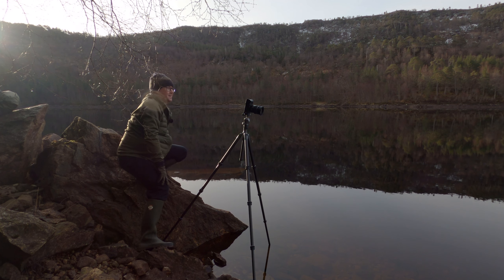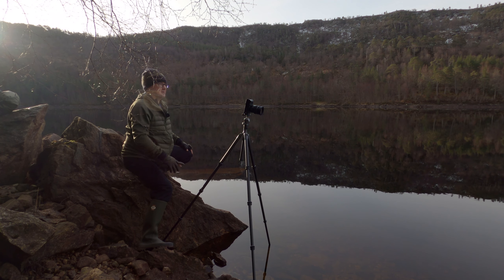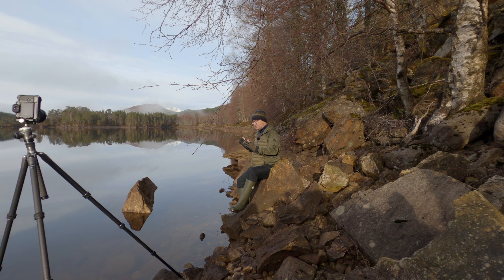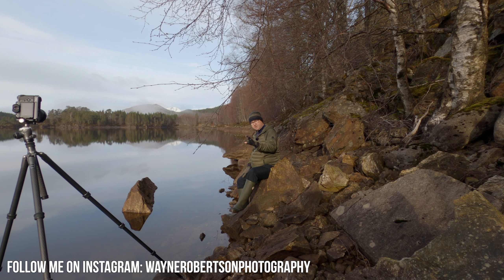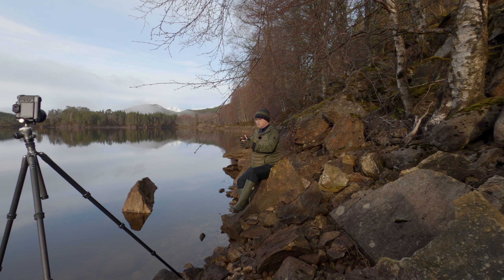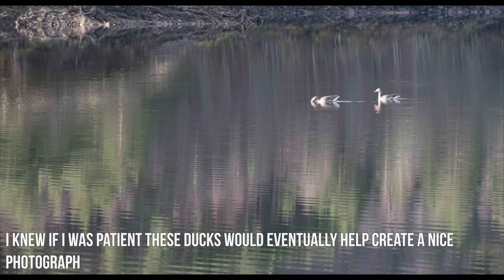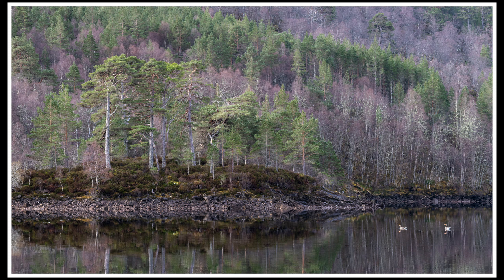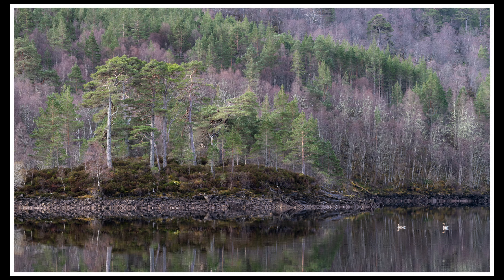The Essential Qualities of a Landscape Photographer - What You Need for Landscape Photography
To be a successful landscape photographer I feel that there are a number of qualities you must possess. In this video I discuss what are, in my opinion, a couple of the most important qualities that you need in order to capture quality landscape photography images.